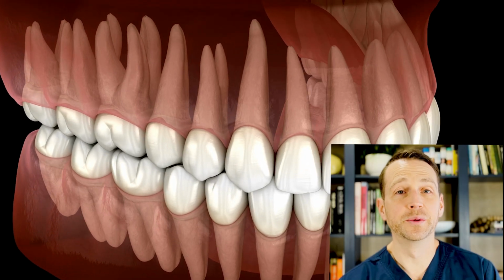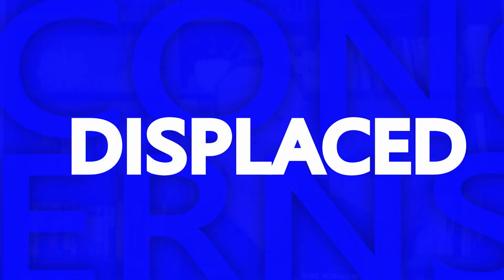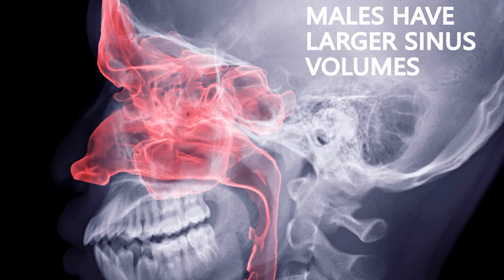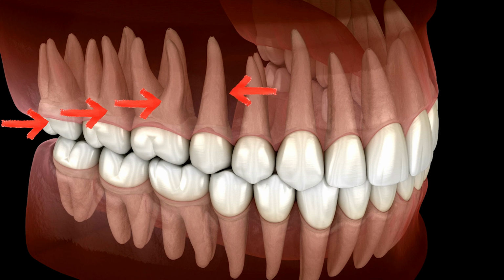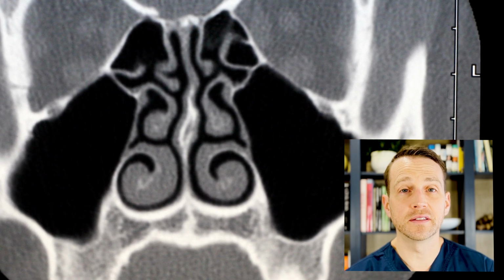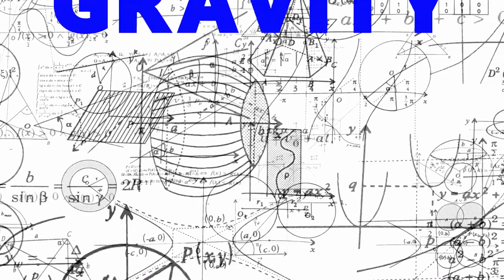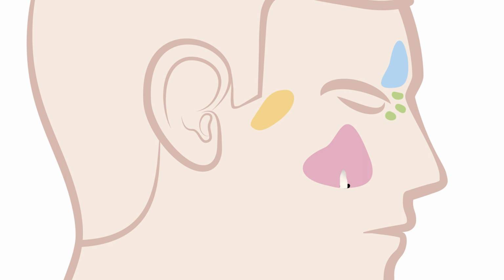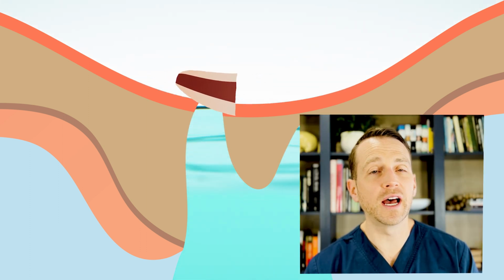HOW to RETRIEVE a ROOT IN THE MAXILLARY SINUS! DISPLACED ROOT RETRIEVAL TUTORIAL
Maxillary Molars can be a nightmare to remove. Today on The OPEN REDUcTION, Dr. Tom Bolten reviews what to do when a tooth root becomes displaced into the MAXILLARY SINUS! This video discusses the protocol to follow when a TOOTH ROOT, IMPLANT or FOREIGN BODY becomes DISPLACED into the SINUS. Check out @OpenReductionOralSurgery for everything ORAL & MAXILLOFACIAL SURGERY!